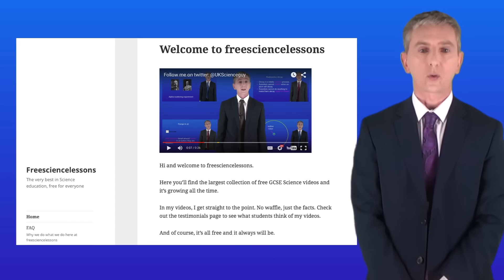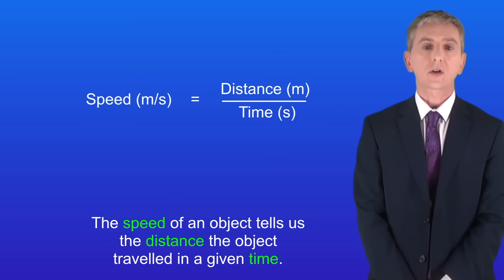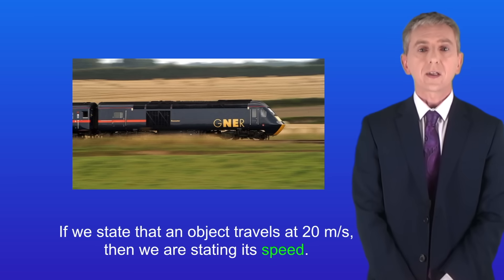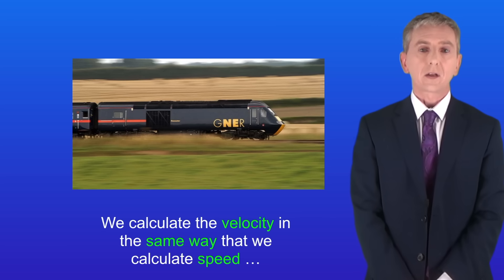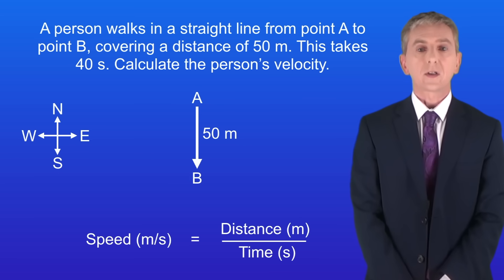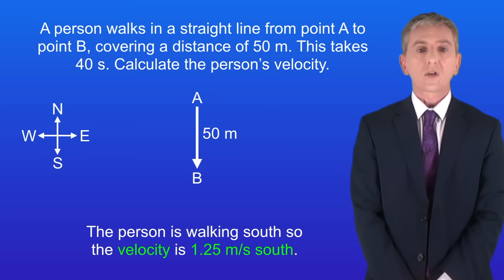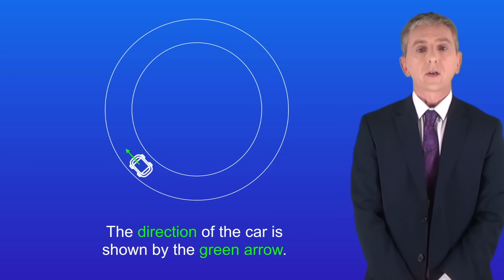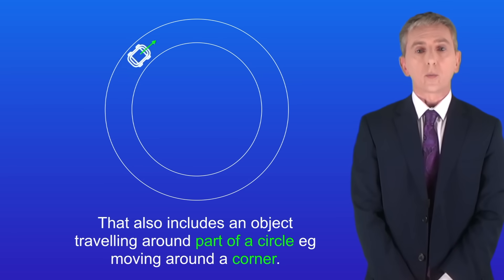GCSE Physics Revision "Velocity"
In this video, we look at what is meant by velocity and how this is calculated. We then look at the velocity of objects moving in a circle.

Ernest Marsden
S P Andrew Ltd (1921)

Speeding train
Wilson Adams